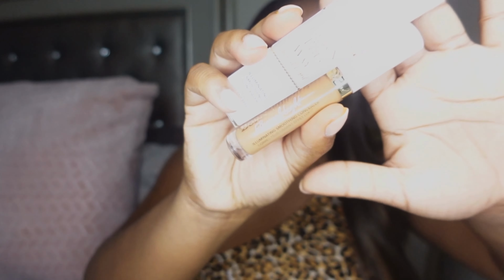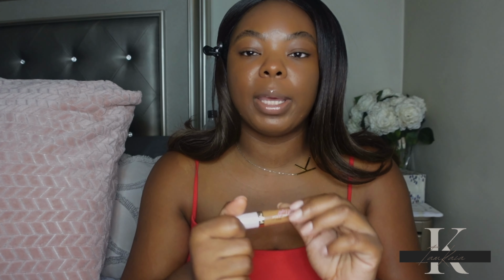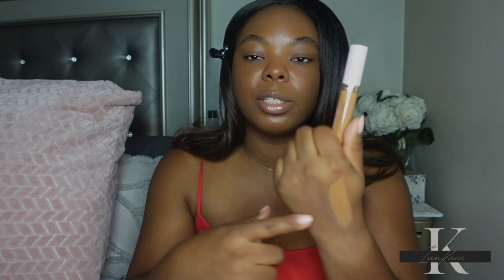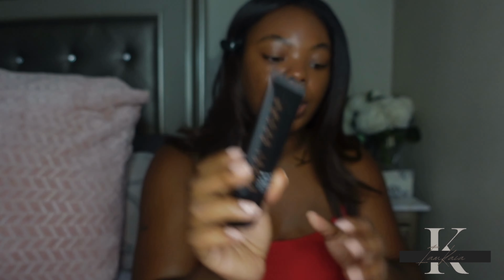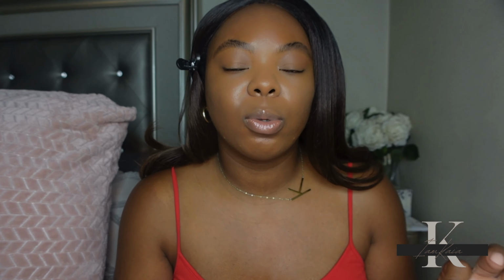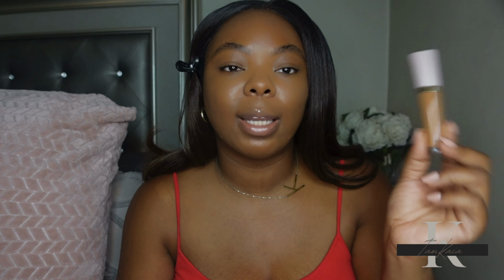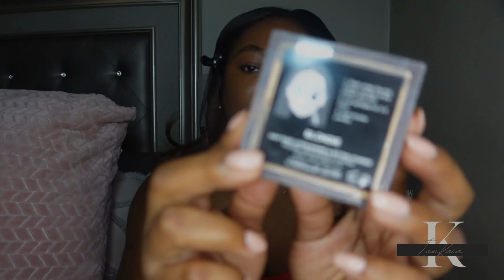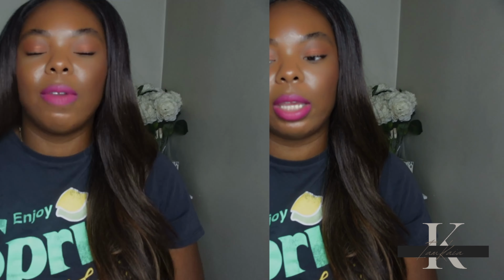New ! Too Faced Born This Way Ethereal Light Smoothing Concealer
Hey y’all in this video I will doing a wear test of too faced born this way ethereal light smoothing concealer in shade caramel drizzle . Hopefully y’all enjoy this video.

Link is listed below ⬇️

Bobbi brown skin long wear fluid almond

Huda beauty powder blondie

Ysl lash clash

Nars blush /bronzer duo

Gucci matte lipstick lover before breakfast

FAQ’s 📝

Guerlain L’Essential 05w
Tom Ford Soft Matte 10.5
Burberry Matte Glow 120 Dark Neutral
Ysl  All hours b74 hazelnut or BD coffee 85
Fenty 410
Gucci fluide Beaute 380n
Dior Forever 24 hr Matte Foundation 5n

Nars Cosmetics 📌

Laneige 📌

Come save money on Fetch with me! Sign up w/ code WWFHTY & get 2,000 pts See you there!